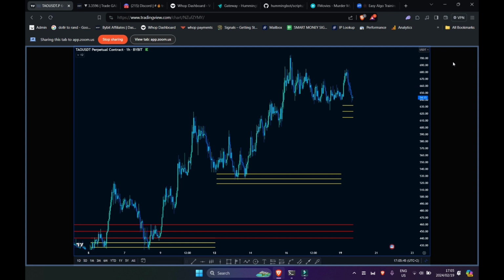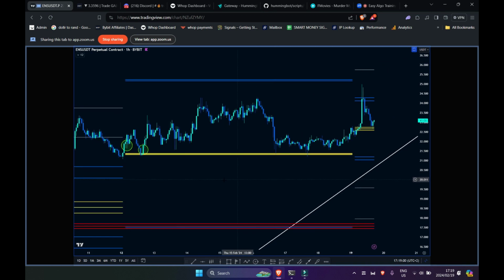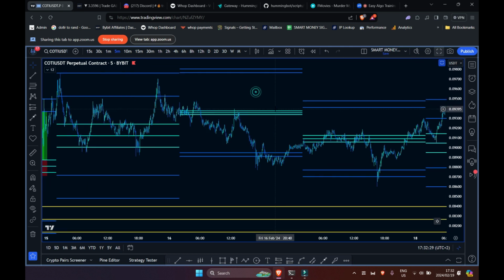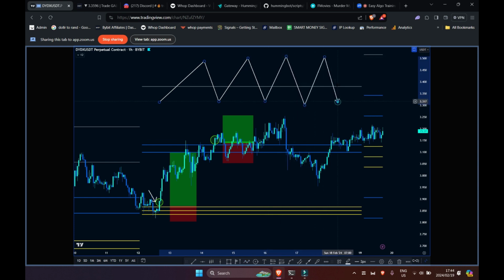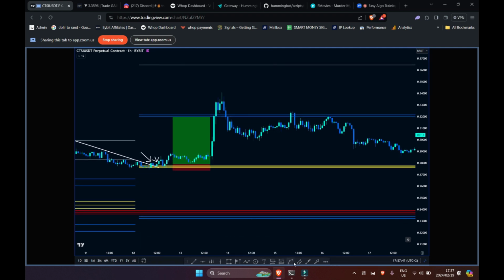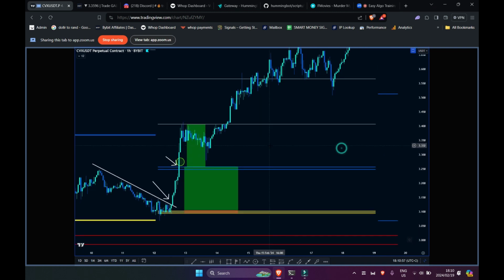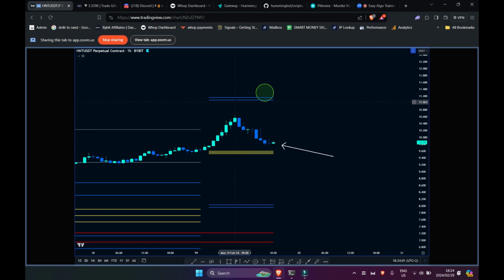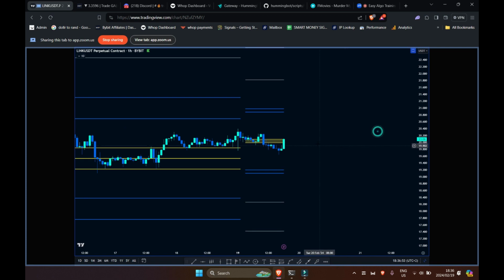#9 - TREND X TRAINING WITH SETH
In this video, I will show you how to use Trenx X , we will be going over the weekly narrow pivots and how to trade them, aswell as reviews the progress of the last weeks narrow pivots.